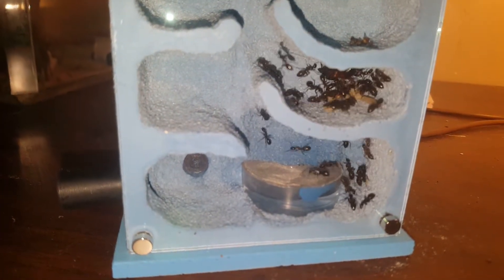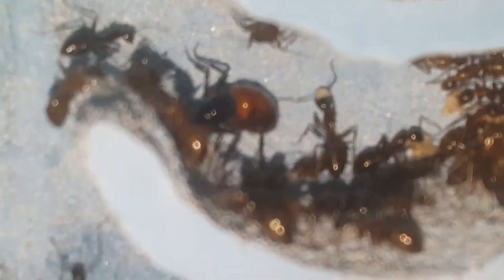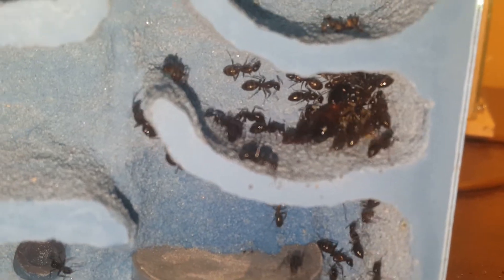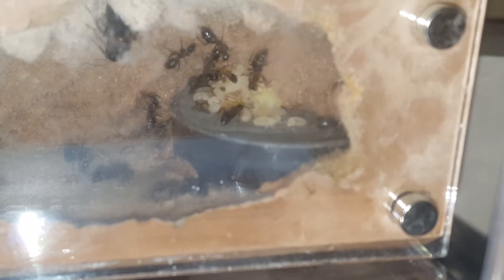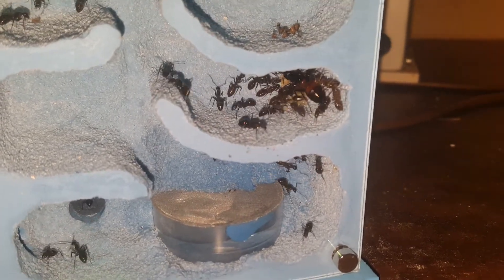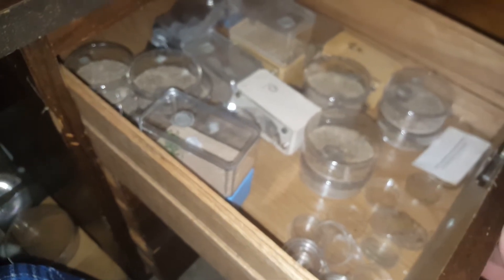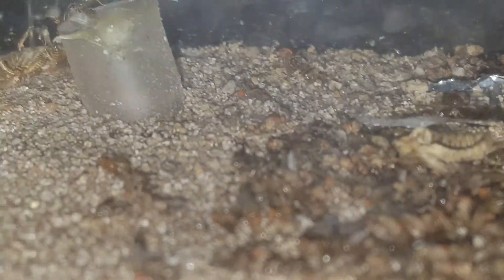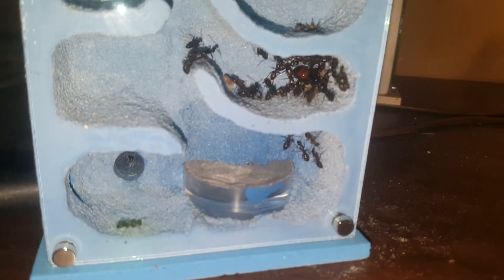Camponotus vicinus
Camponotus vicinus in a new Tar Heel Ants Formicarium